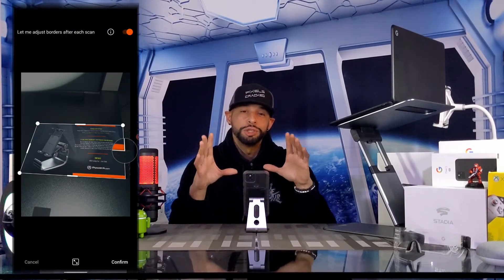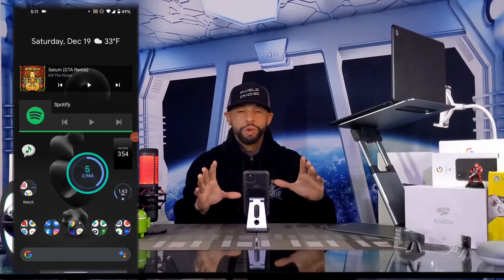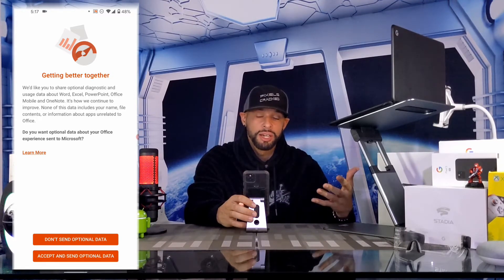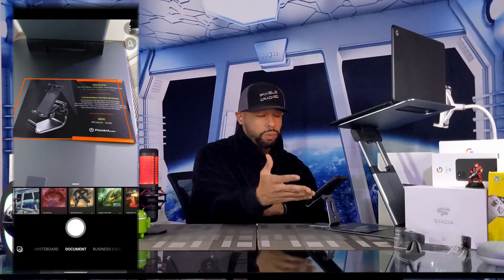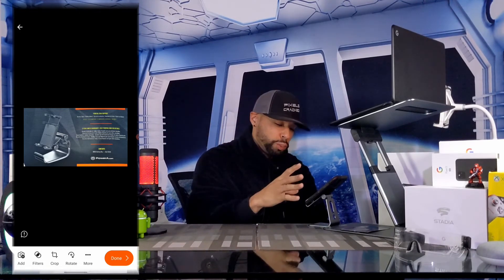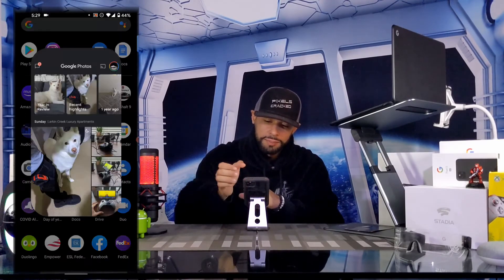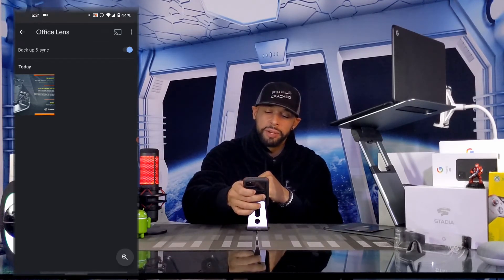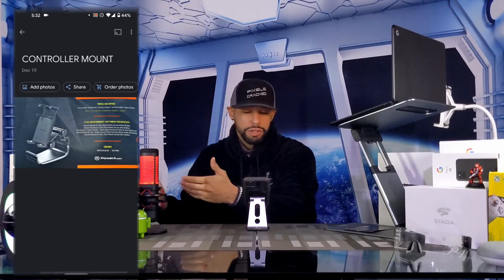Android: How To Scan & Backup Documents With Microsoft Office Lens & Google Photos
In today's video we will be demonstrating how to scan documents using Microsoft Office Lens and back up those scans to Google Photos.

This video is a part of a playlist called “life improving technology,” where we show you ways to use technology as a tool to optimize your life!

Microsoft Office Lens is a free modern tool that turns your smartphone into a portable scanner.

Efficient scanning is accomplished with automatic framing and optional post scanning manual editing.

Once scans are complete, you can save them in multiple places or share them.

As always, I only feature products or services I buy or would like to buy.

This gives the content more credibility and appeal because we feature items that interest me and change the way we live.

Don’t have time to watch the whole video? We are now a podcast that you can find on multiple platforms by searching for “Pixels Cracked.”

And if you are listening to this on a Podcast, you can find the YouTube channel by searching for Pixels Cracked as well!